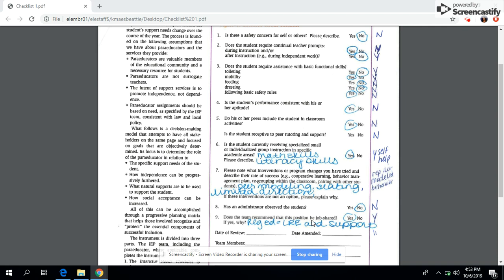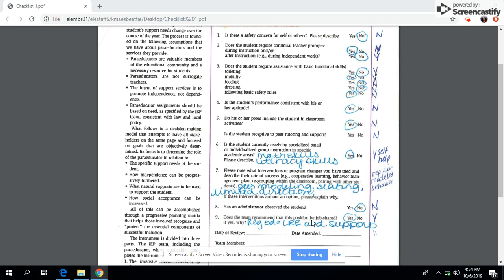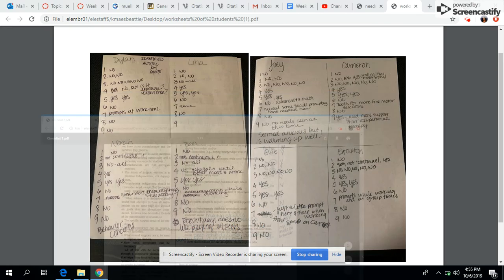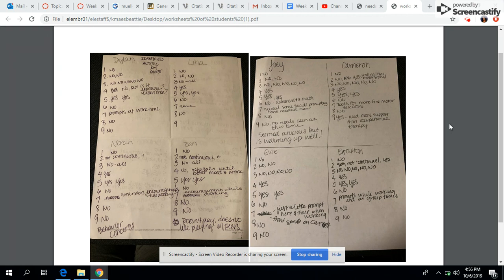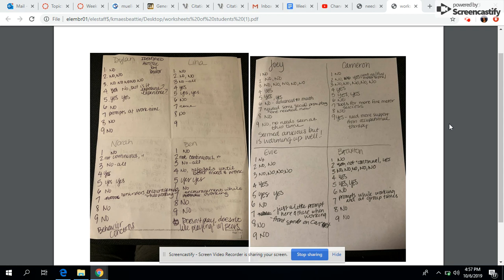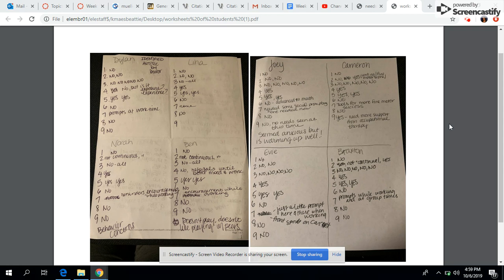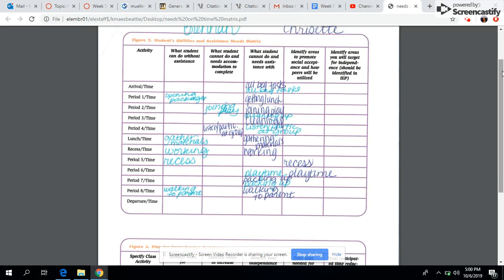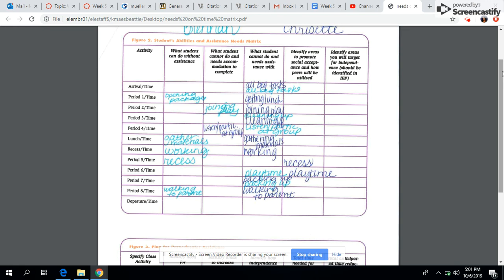Oct 6, 2019 5:01 PM